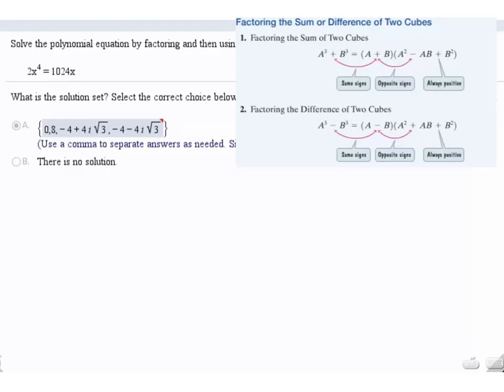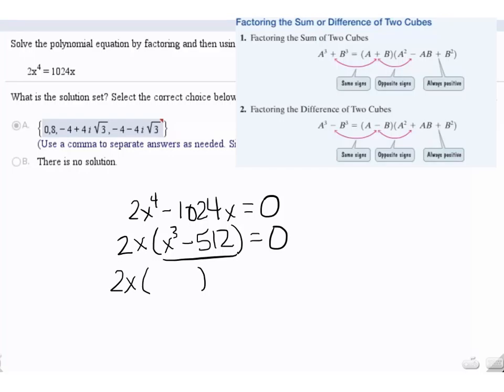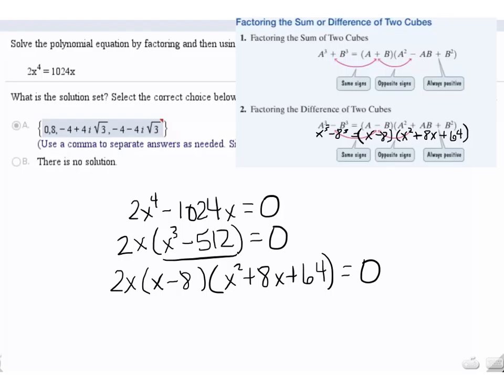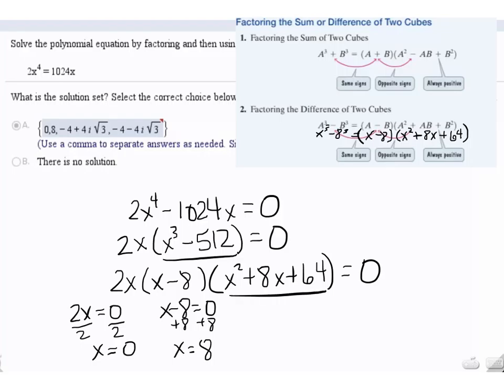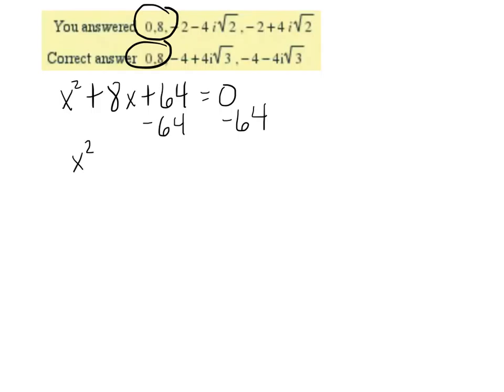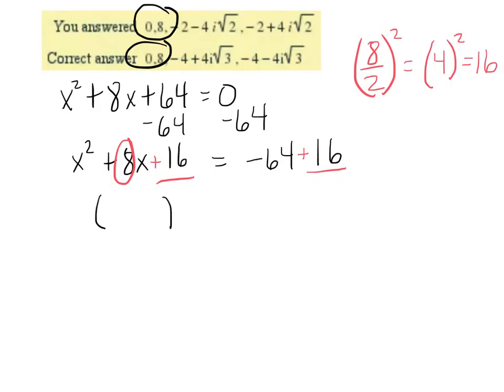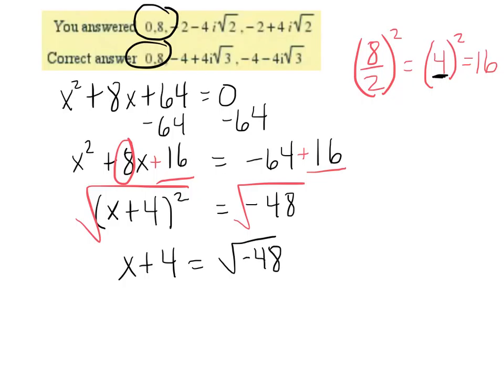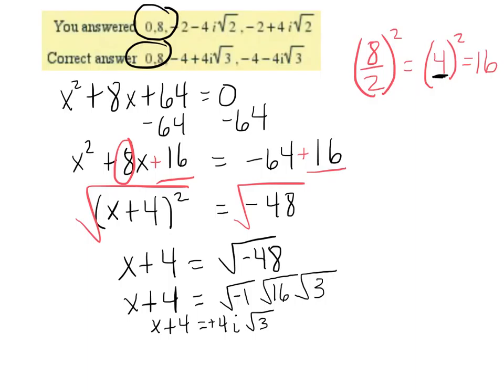Made with Explain Everything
Solving other types of equations